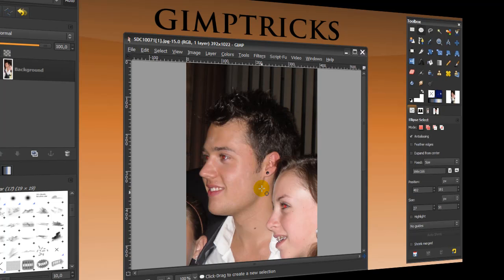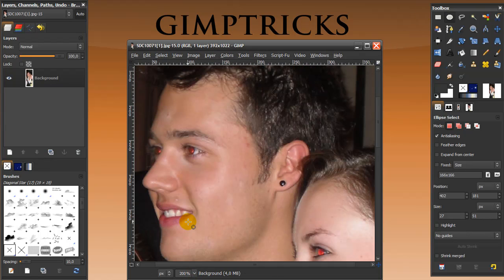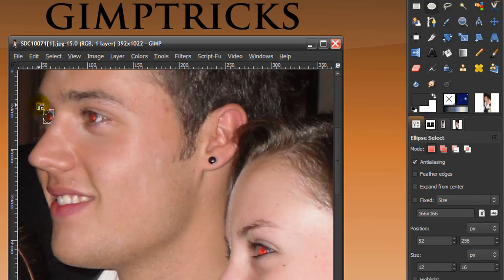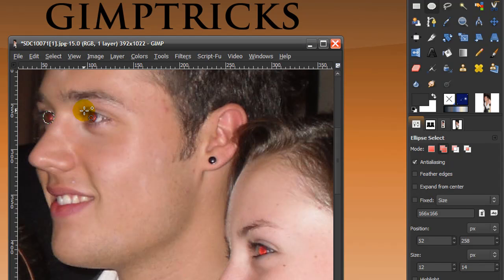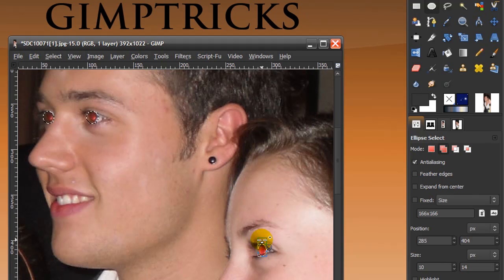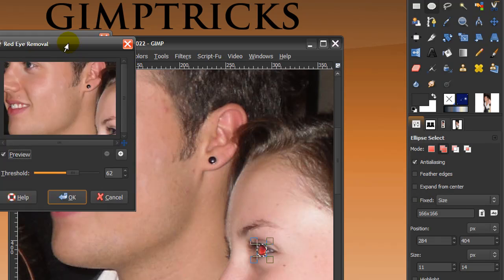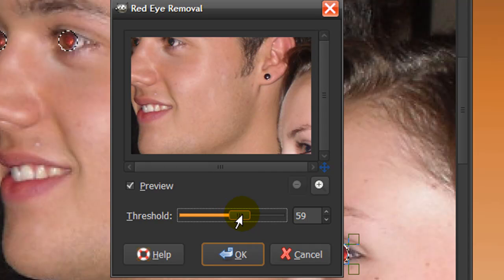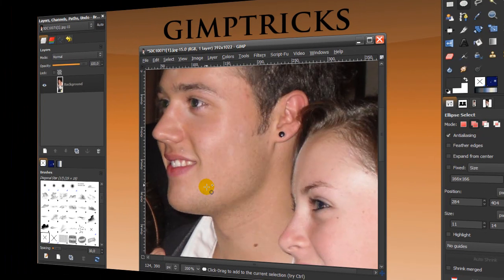Red Eye Removal in GIMP 2.6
GIMP basics tutorial on how to remove red eye in GIMP.